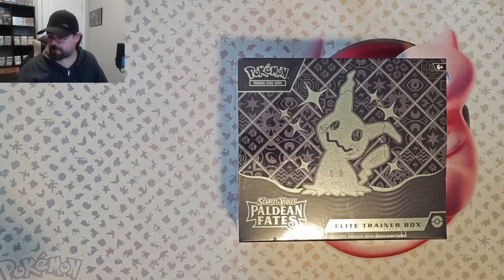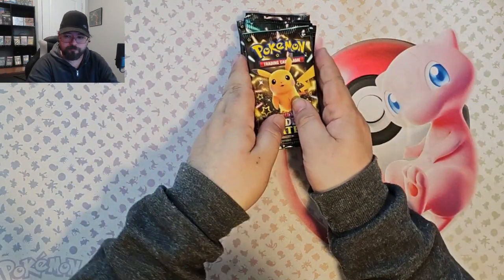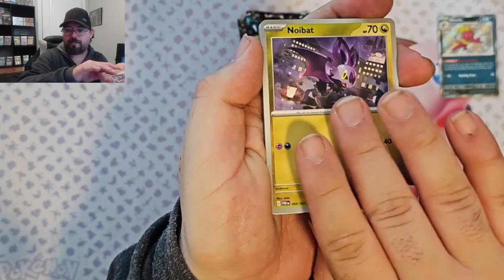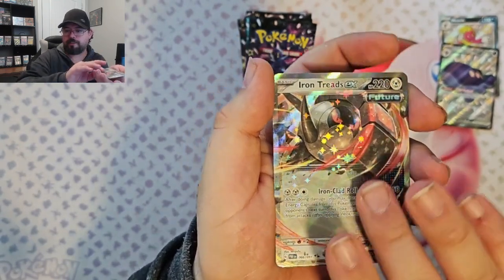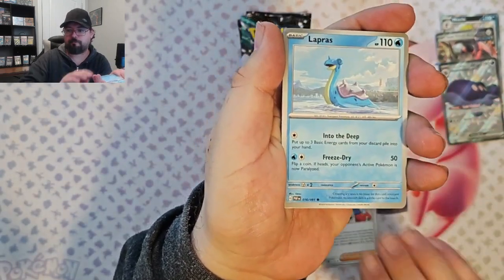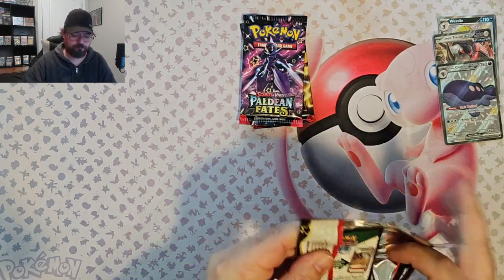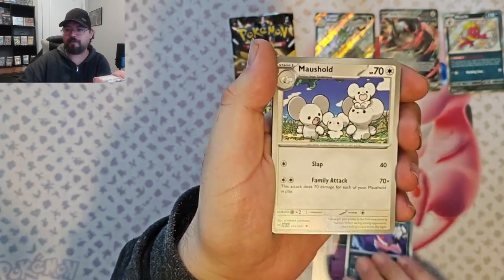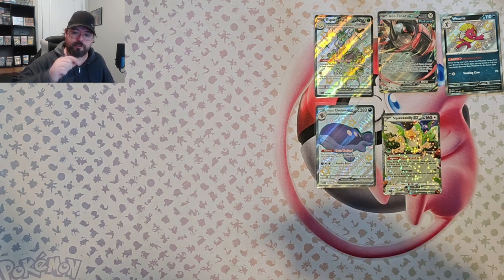Another Killer Paldean Fates ETB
Opening my Last Paldean Fates ETB for a while